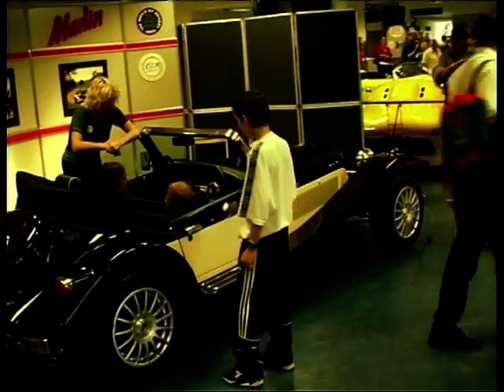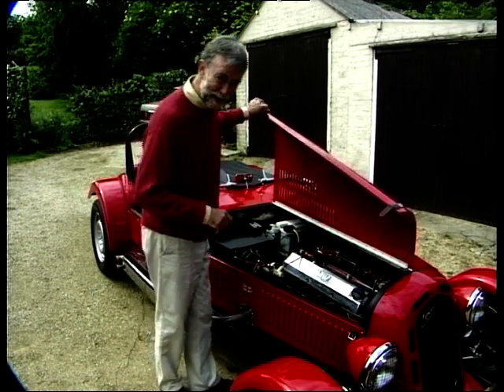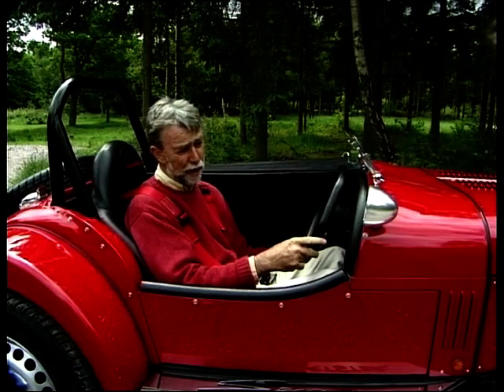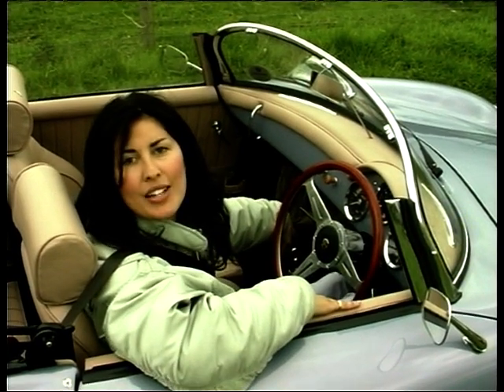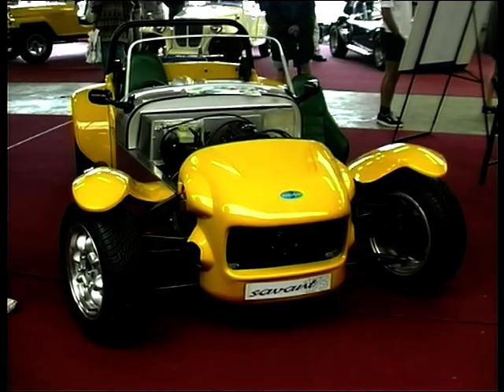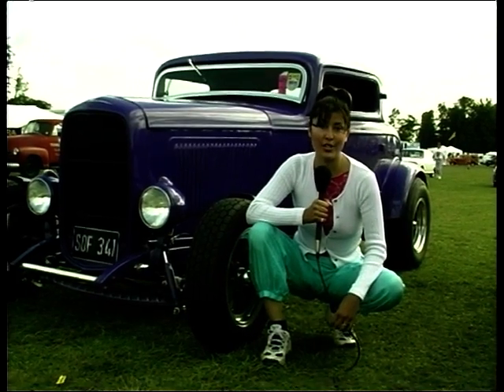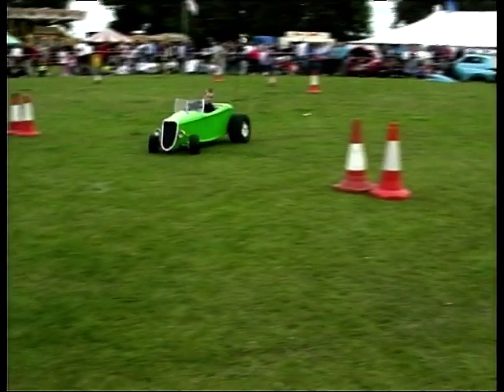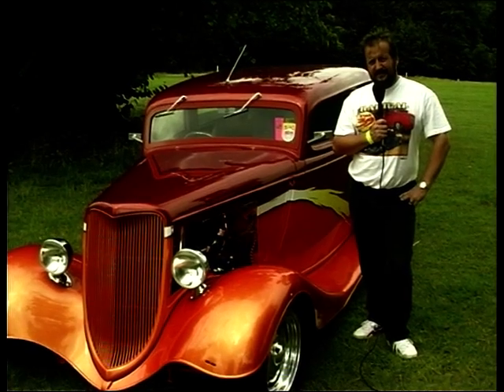Kits 'n' Cruisin': Season 1, Ep. 4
This episode of Kits 'n' Cruisin' is presented by Chris Goffey, Cathy Brooks and Pen Roberts. Cathy is at the London Kit Show at Kempton Park where she talks to Terry Mathews. Chris looks at the Marlin Classic Car. Pen is at the Newark Show where he talks to Katie Ann Day and Frank Fernando about their cars. Also Cathy is at the NSRA Supernations.